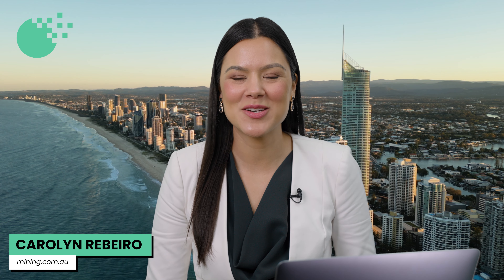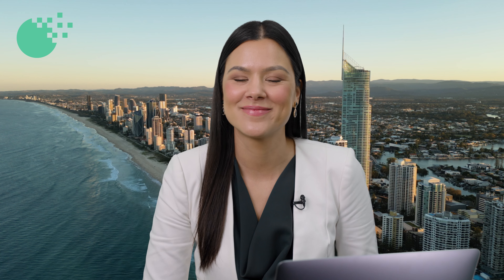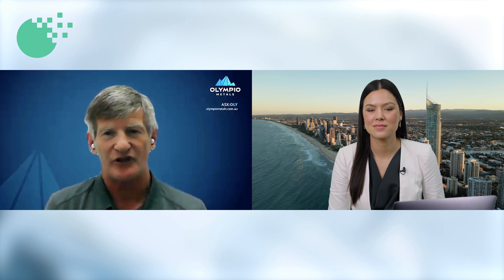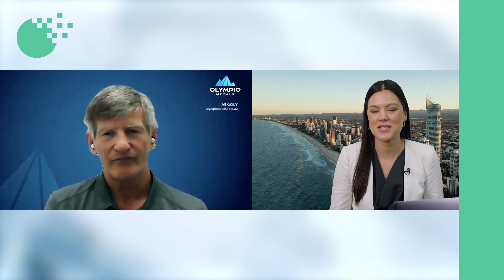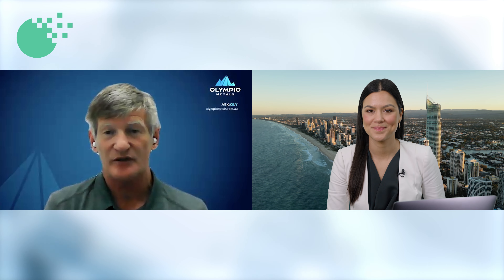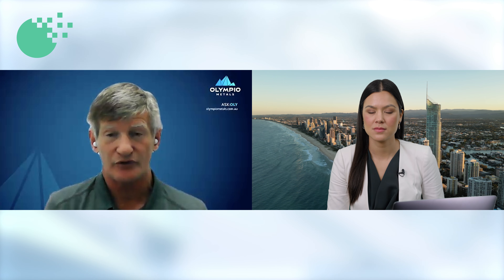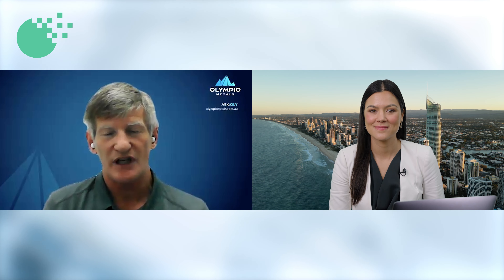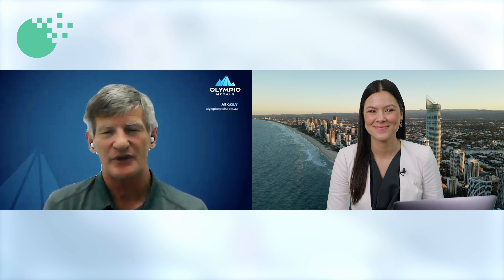Olympio Metals (ASX:OLY) Maps Out 400+ Pegmatite Targets in Quebec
Olympio Metals (ASX:OLY) has interpreted over 400 pegmatite bodies at its Cadillac Project in Quebec, Canada, from recently acquired detailed LiDAR and heli-magnetic survey data. The company's Managing Director, Sean Delaney, reveals to Mining.com.au the 'exciting' nature of the findings. .